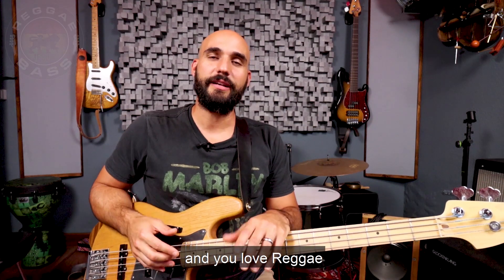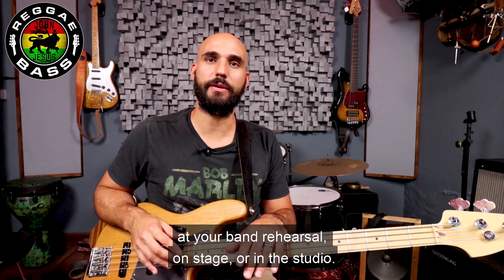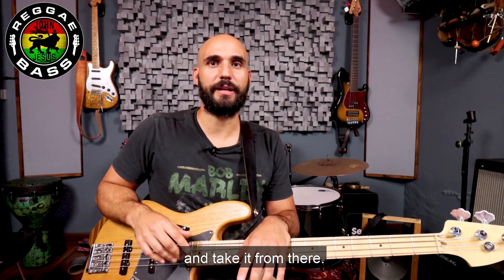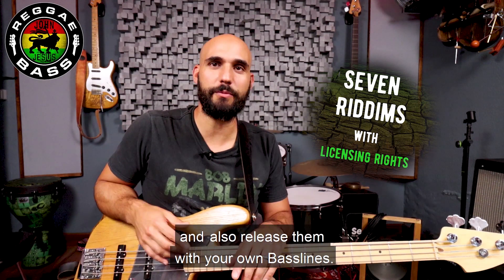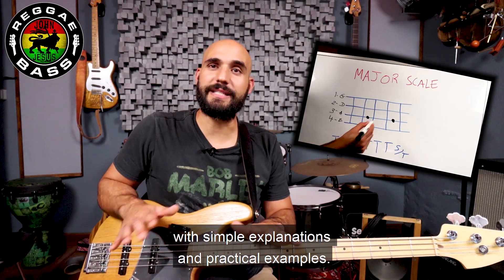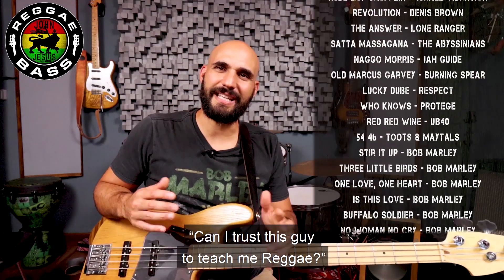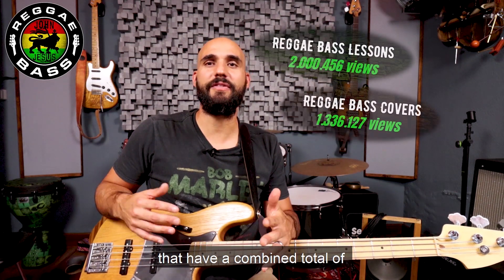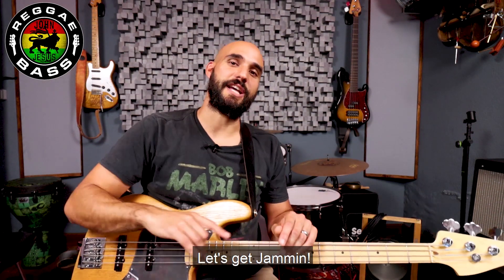Reggae Bass Course - Now Available! (promo video)